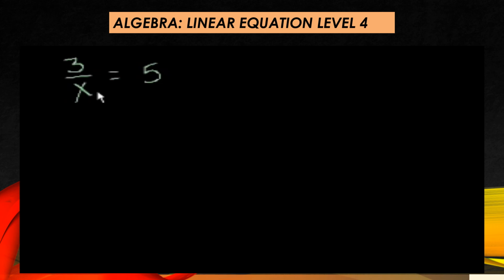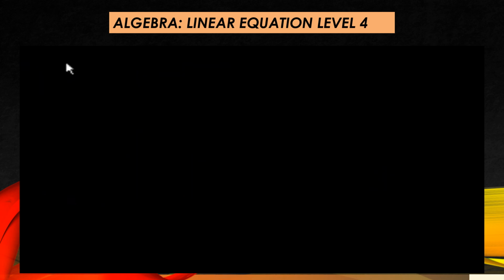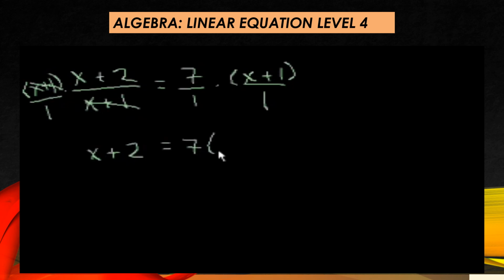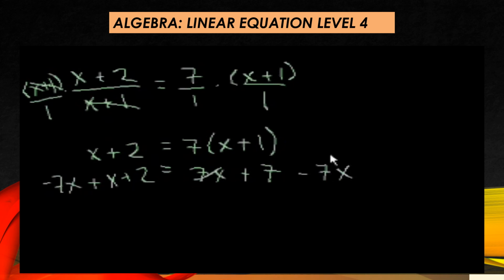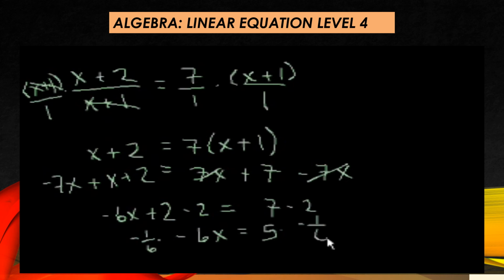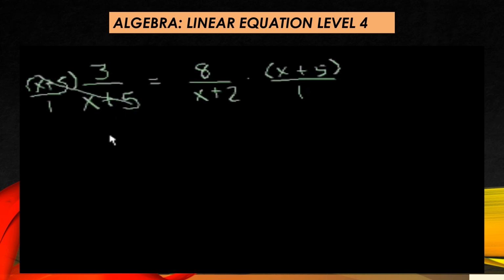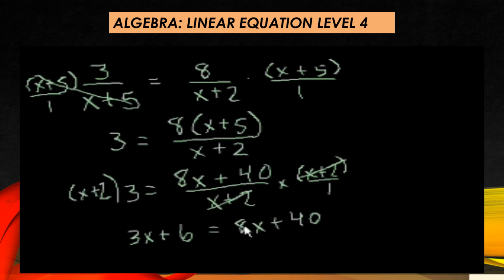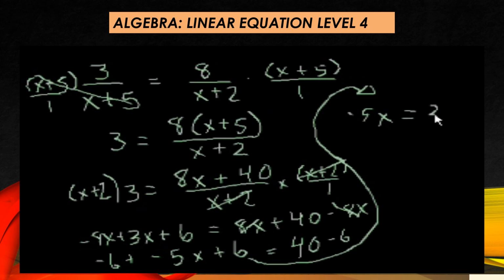ALGEBRA: LINEAR EQUATION LEVEL 4